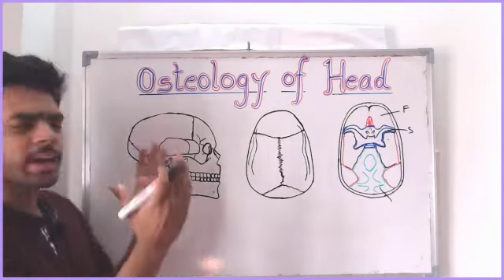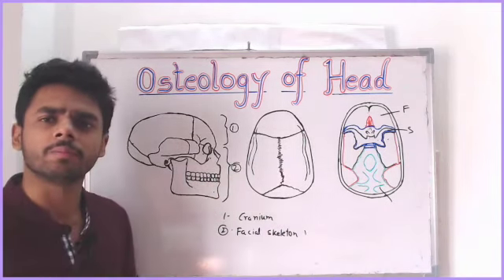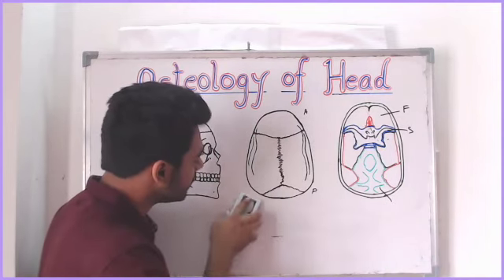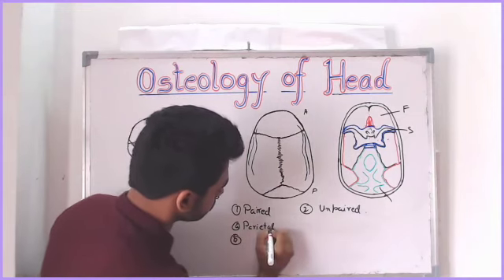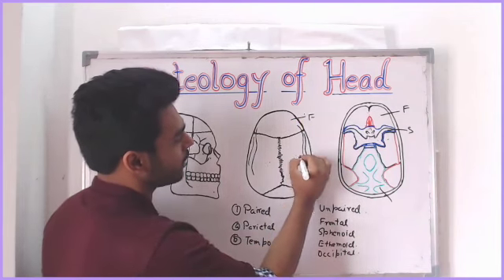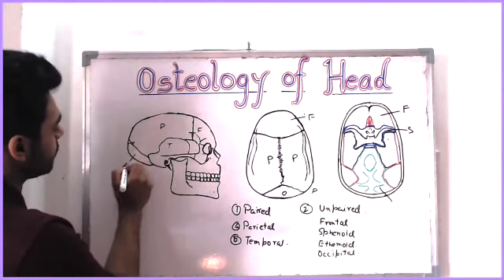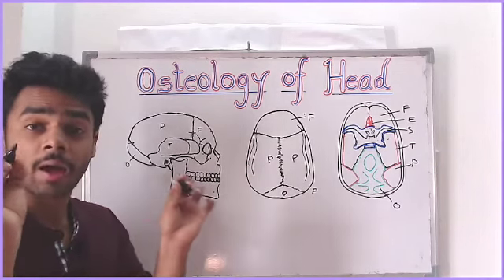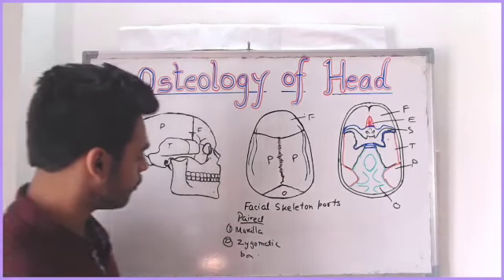osteology of skull basics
The facial skeleton (also known as the viscerocranium) supports the soft tissues of the face.

It consists of 14 bones, which fuse to house the orbits of the eyes, the nasal and oral cavities, and the sinuses. The frontal bone, typically a bone of the calvaria, is sometimes included as part of the facial skeleton.

The facial bones are:

Zygomatic (2) – forms the cheekbones of the face and articulates with the frontal, sphenoid, temporal and maxilla bones.
Lacrimal (2) – the smallest bones of the face. They form part of the medial wall of the orbit.
Nasal (2) – two slender bones that are located at the bridge of the nose.
Inferior nasal conchae (2) – located within the nasal cavity, these bones increase the surface area of the nasal cavity, thus increasing the amount of inspired air that can come into contact with the cavity walls.
Palatine (2) – situated at the rear of the oral cavity and forms part of the hard palate.
Maxilla (2) – comprises part of the upper jaw and hard palate.
Vomer – forms the posterior aspect of the nasal septum.
Mandible (jaw) – articulates with the base of the cranium at the temporomandibular joint (TMJ).